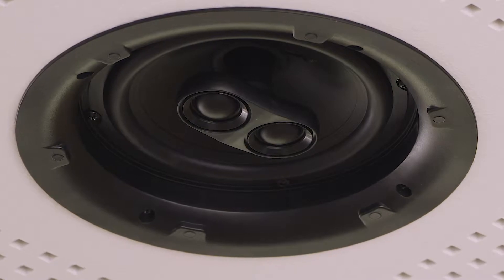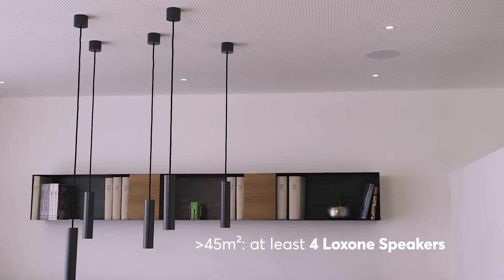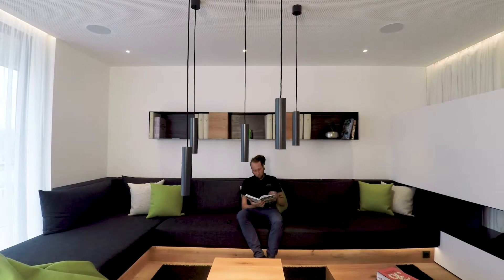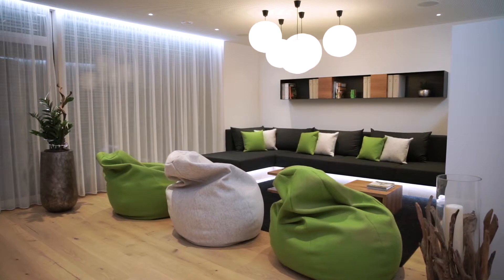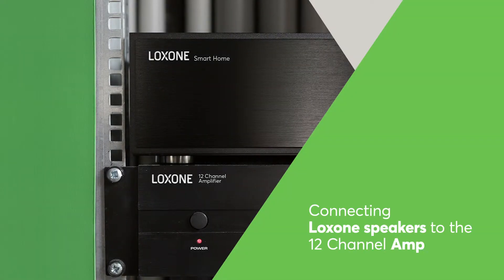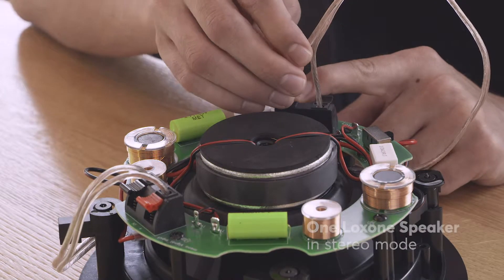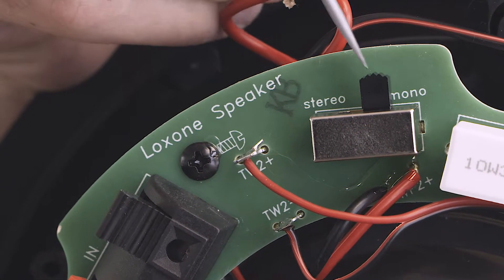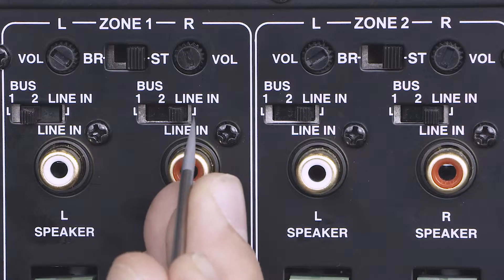Installatie: multiroom audio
In dit filmpje tonen we waaraan je moet denken bij het plannen en installeren van multiroom audio.